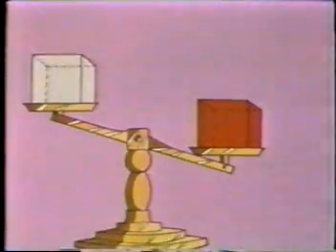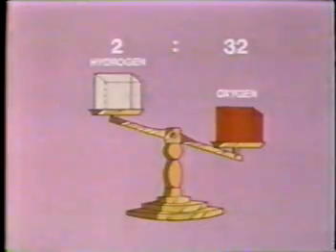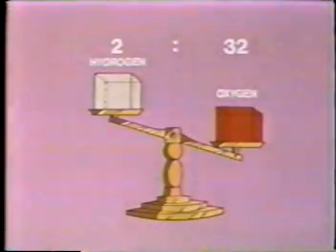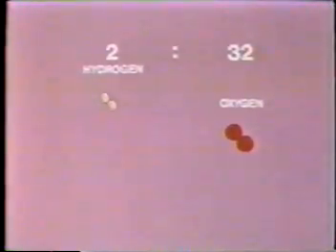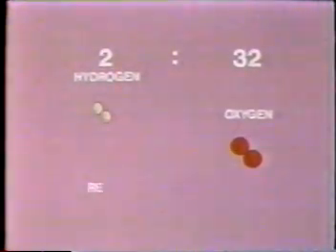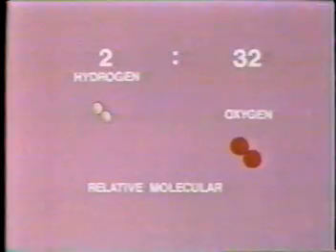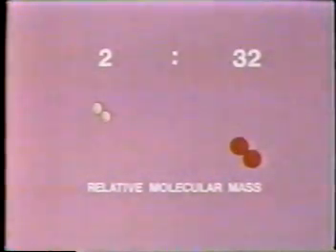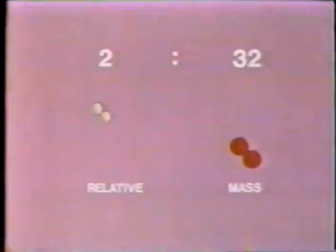Mole Concept 03 Avogadros Volume